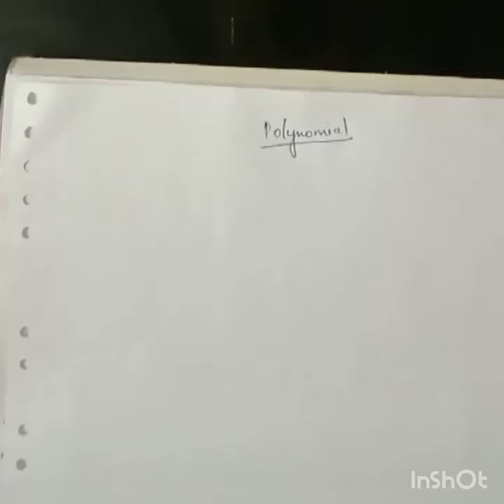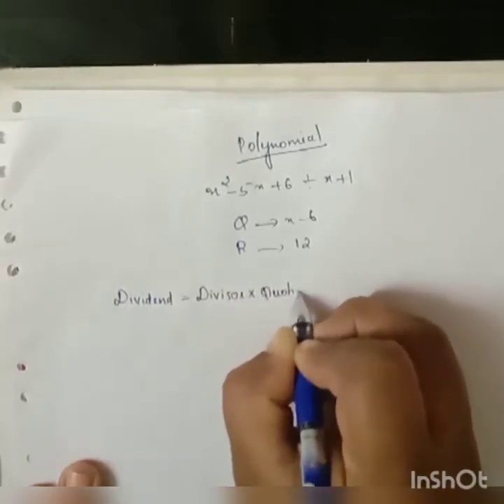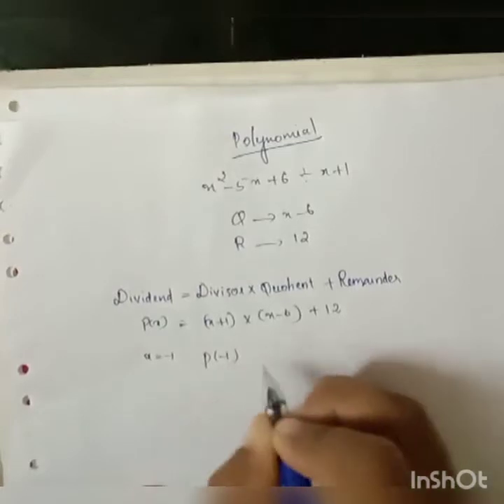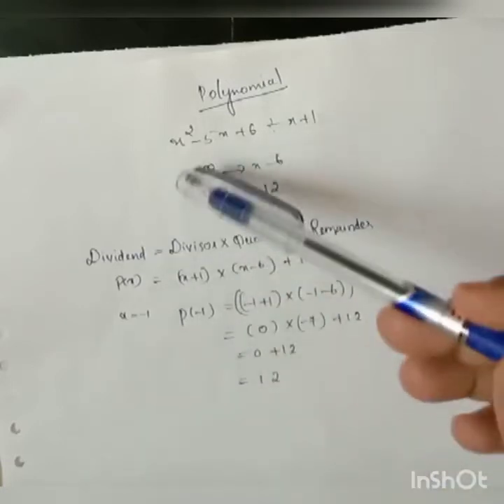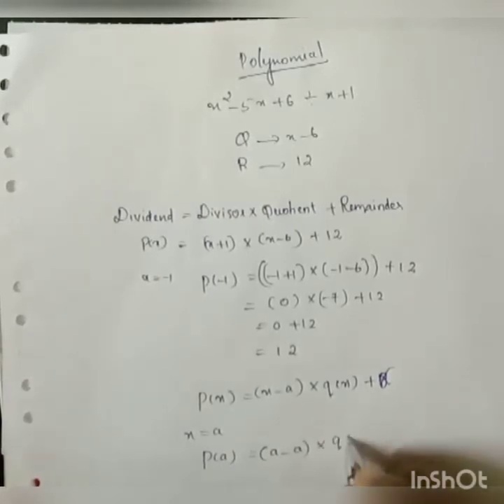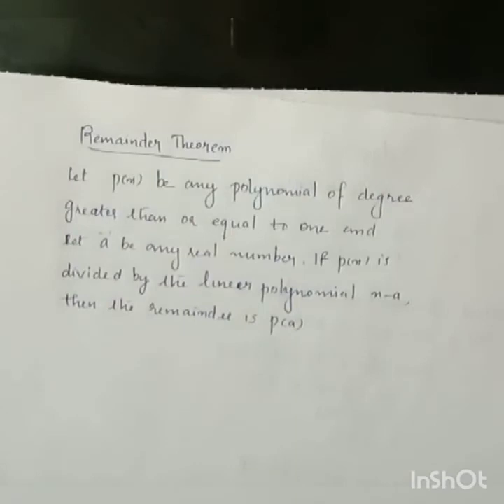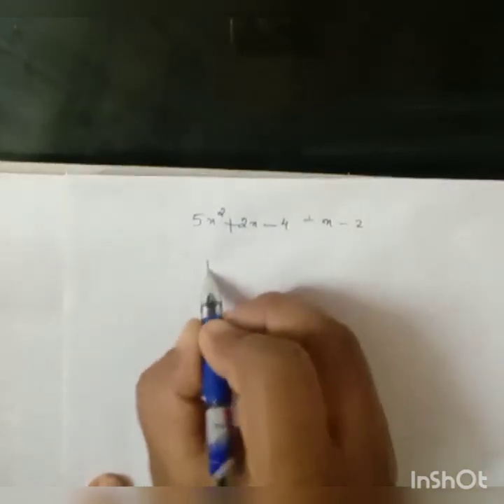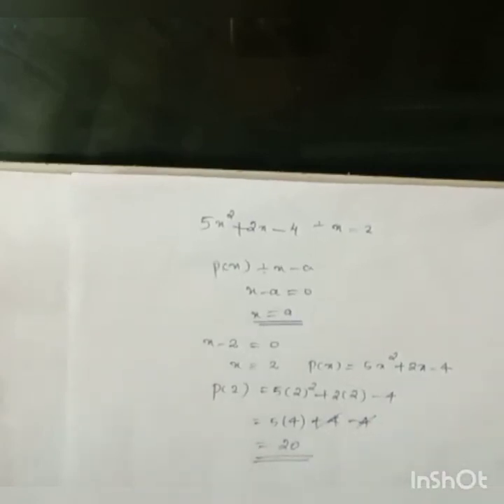Polynomial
Remainder theorem